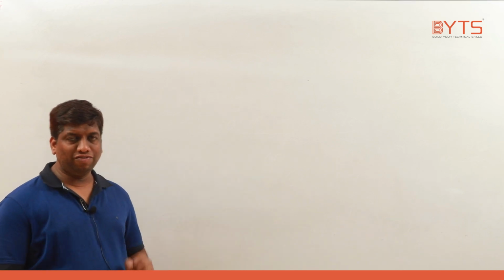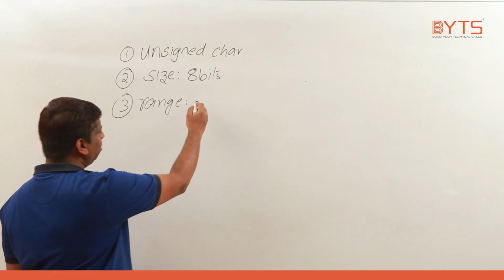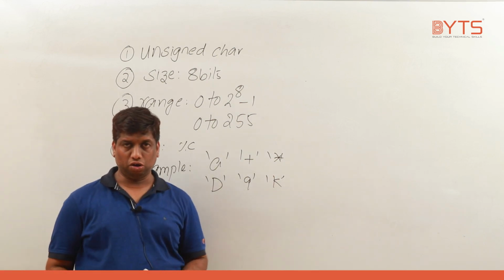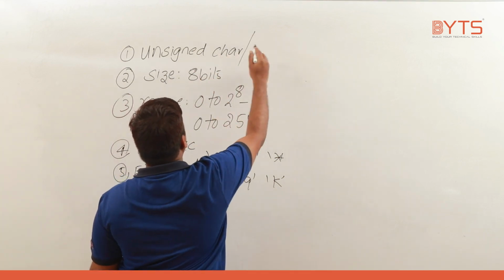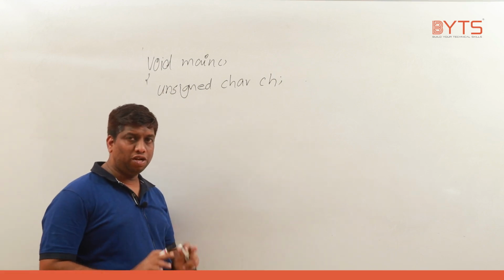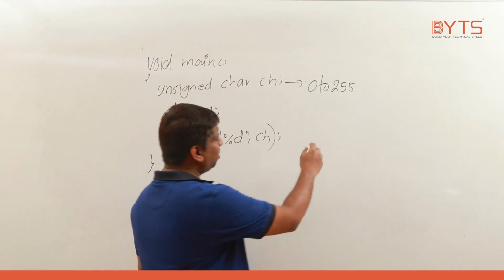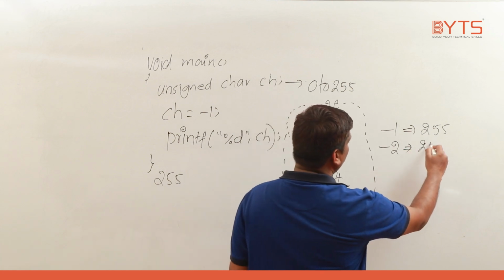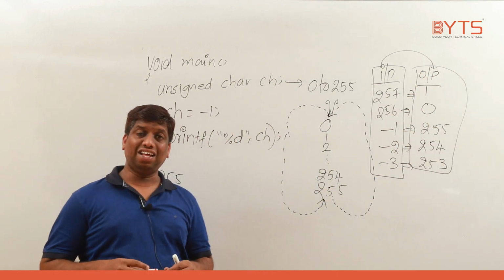23. Unsigned char Data Type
This Video tells about signed character data type and it's examples
An important note to the viewer:
1. In all the videos every point is repeated more than twice
2. Reason behind that is to write the notes clearly so that you can revise in future
3. When problem comes please pause the video and try to solve
4. If you aware of the concept please see video with 1.5X speed